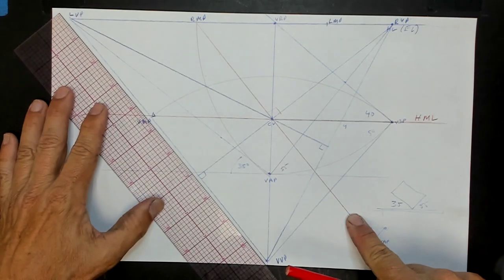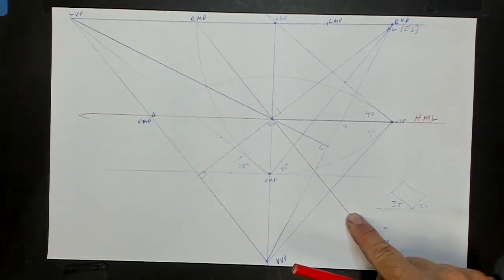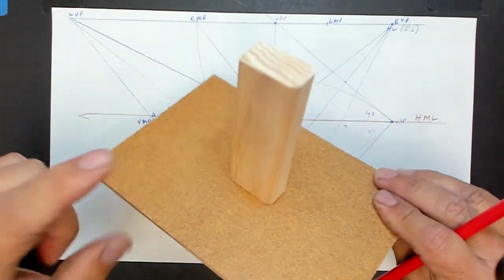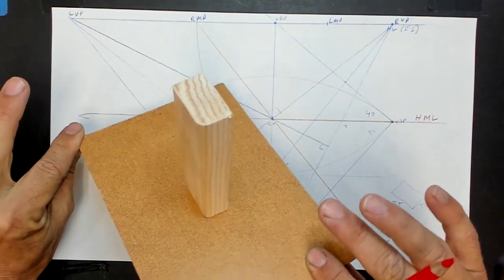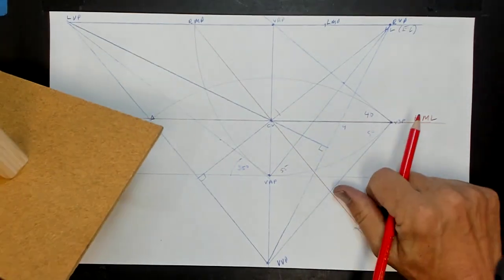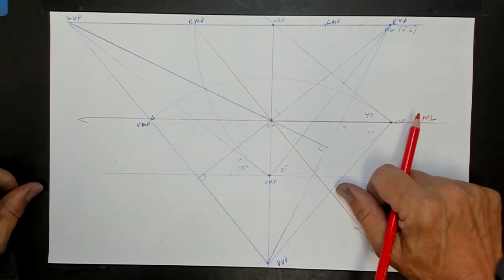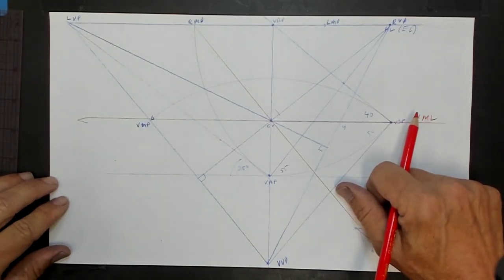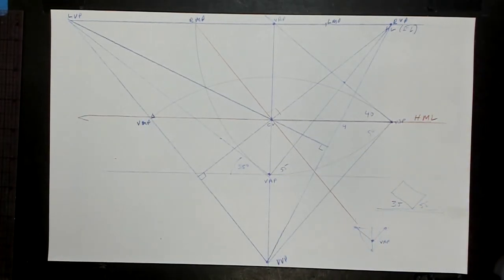160. Perspective Drawing: 3 -Point, 1-Point Combo Part II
Setting up the Three-Point Diagram. The viewer is looking down at a 40° angle to the ground plane. The object is at at 35/55° angle to the picture plane.